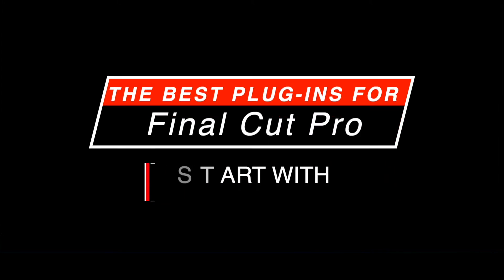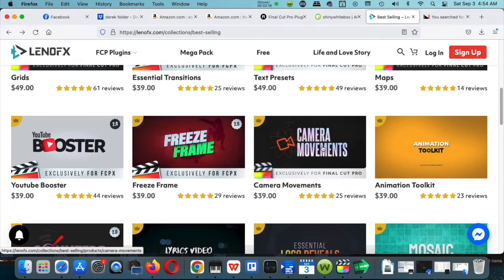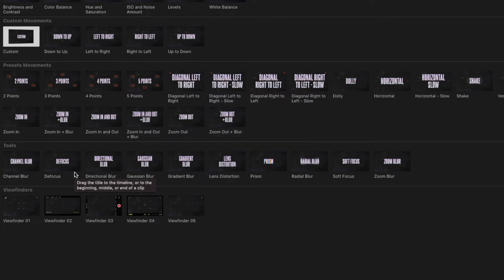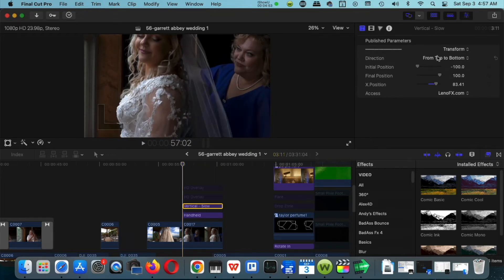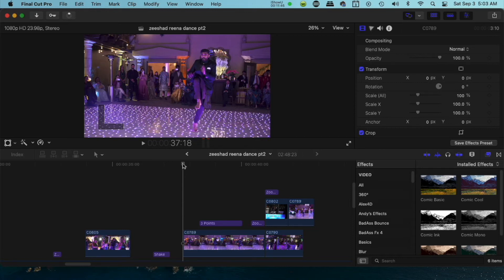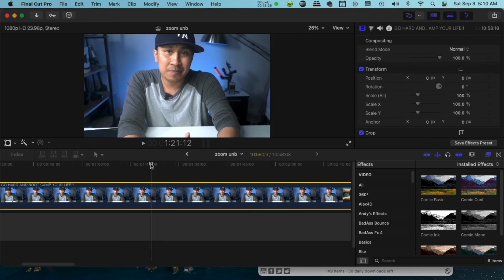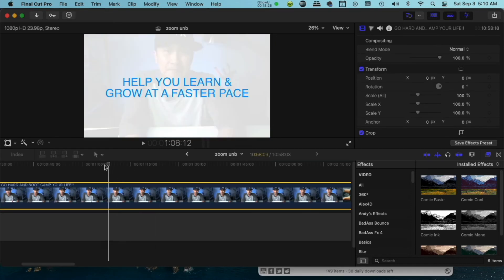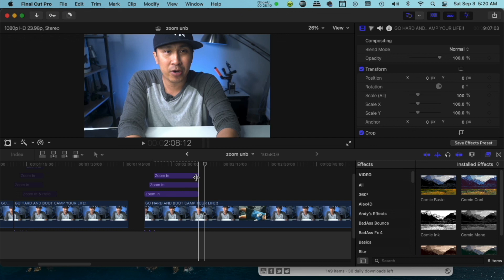BEST FINAL CUT PRO PLUG IN TO GET AS A WEDDING VIDEOGRAPHER OR FOR YOUTUBE